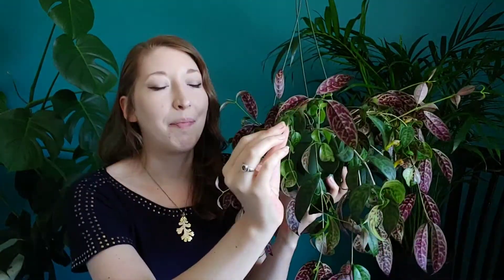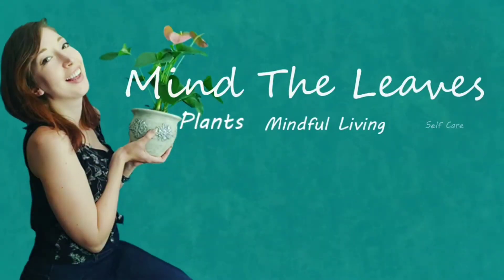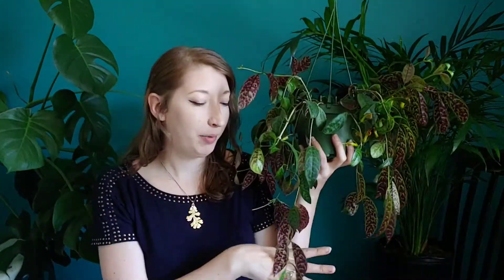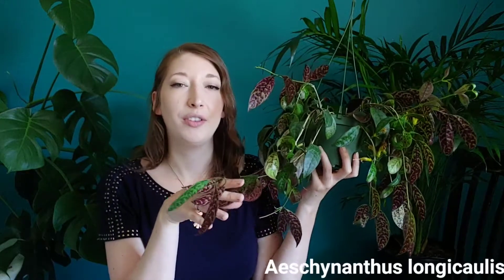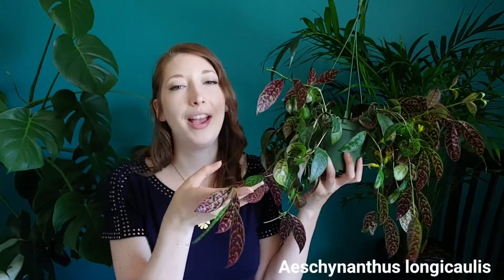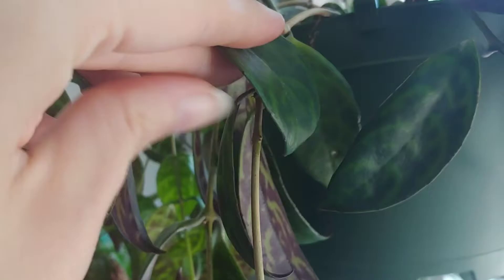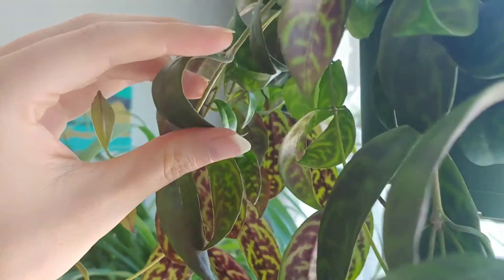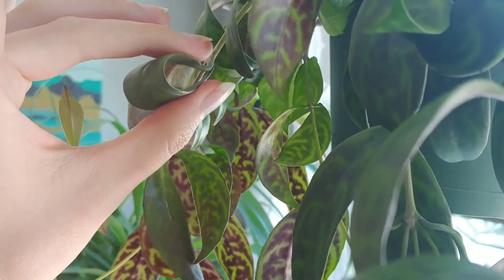BLACK PAGODA VINE PLANT CARE! How To Grow Aeschynanthus Longicaulis / Zebra Basket Vine House plant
This video covers everything you need to know about caring for a Black Pagoda Vine plant indoors. It’s a very easy plant to take care of when you know what it likes.SUN-Bright indirect light-No harsh sun-Loves morning sunFLOWERS-Green and not showy-Needs enough light to bloom-No flowers and small leaves = needs more light*They also tend to lose their purple color when they don’t have enough light. SOIL-Really gritty free-draining mix-Allows water to flow quickly away from rootsWATER-ONLY once the soil is completely dryOR-Do the Taco TestFERTILIZER-Once a month on Spring and SummerTEMPERATURE-Between 60-80PESTS-I've never seen any pests on mine-Let me know if you have!WHAT ARE YOUR CARE TIPS?